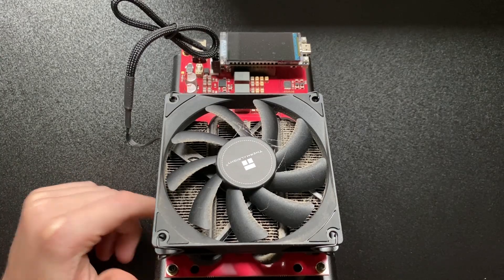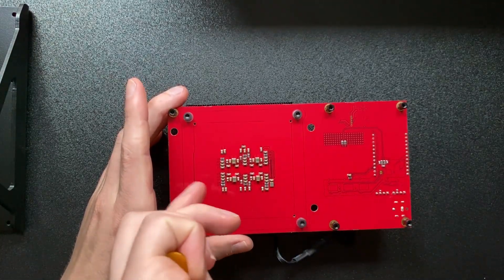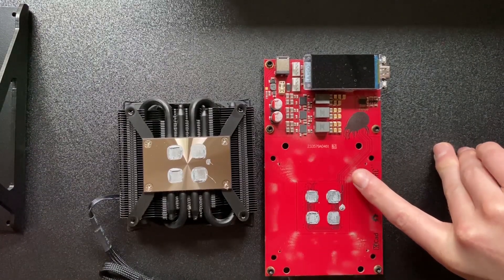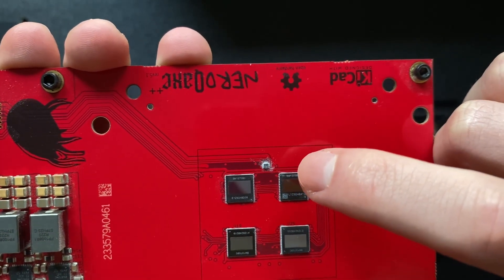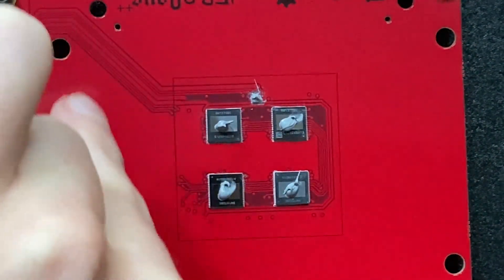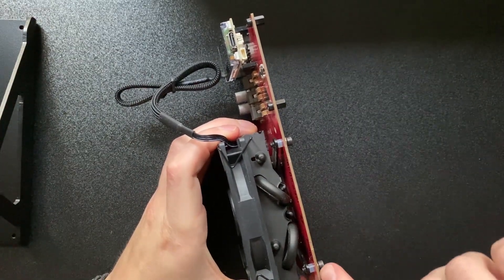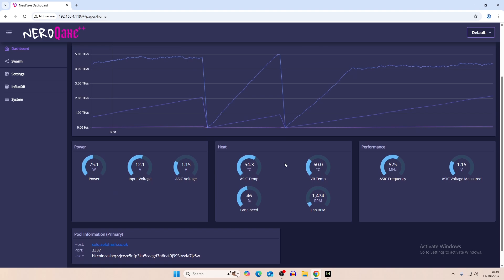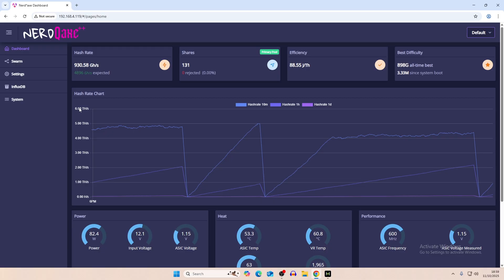How To Replace Thermal Paste on the NerdQAxe++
Today we are changing the thermal paste on the nerdqaxe and see if we can increase the hashrate and do more efficient overclocks for the nerdqaxe